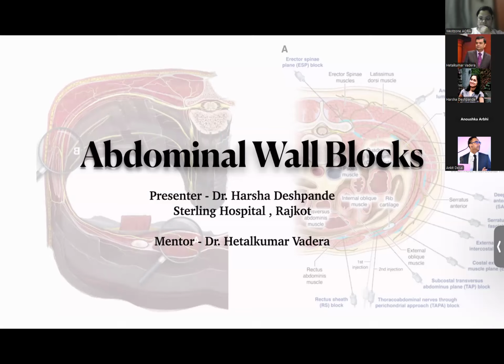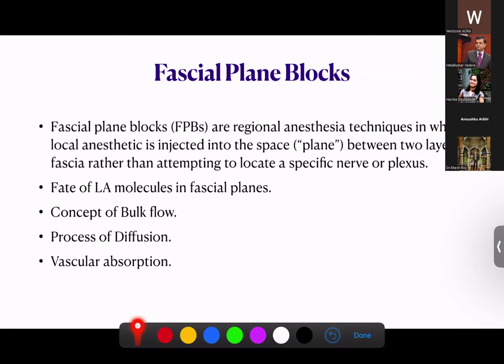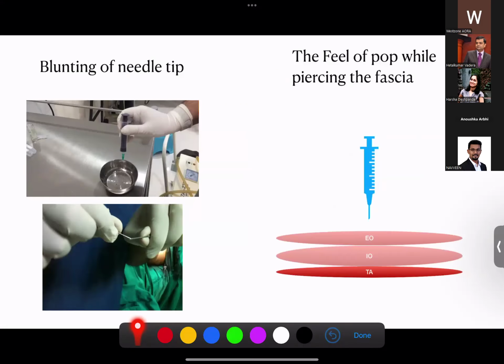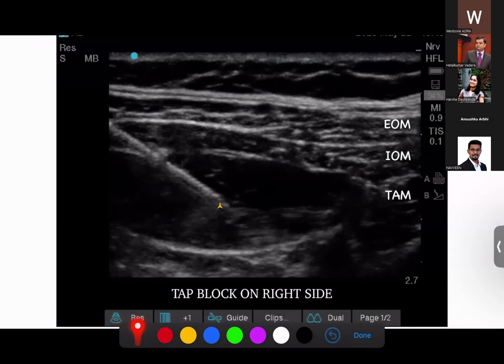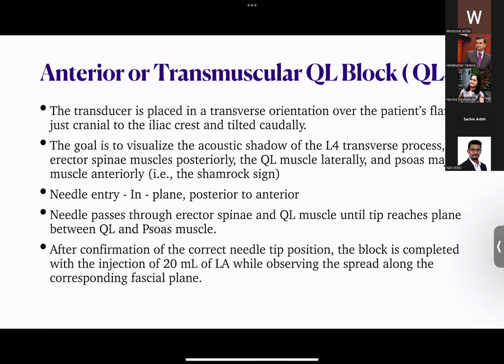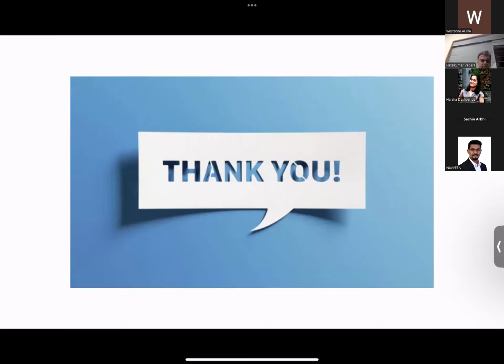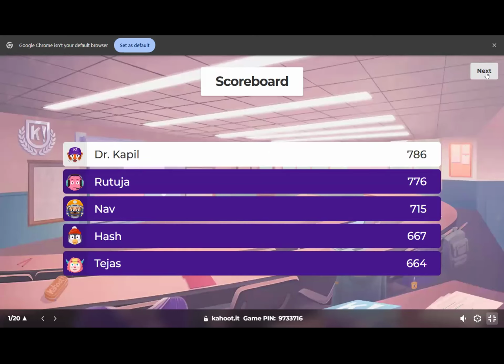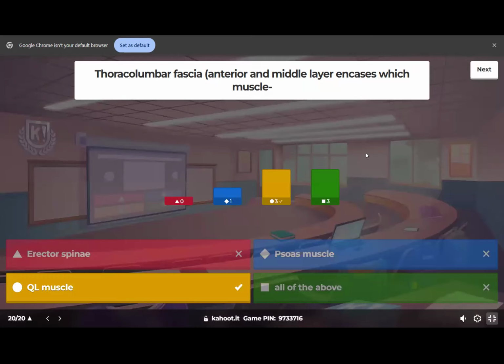Abdominal wall blocks by Sterling Hospital team for may session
Dr. Harsha (Fellow in Regional Anaesthesia -Sterling Hospital) talks about various types of Abdominal wall blocks. Session moderated by Dr.Hetal Sir and Dr.Sachin  Arbhi Sir.